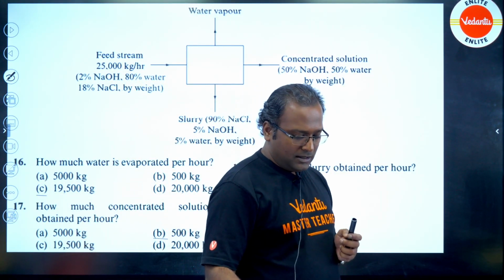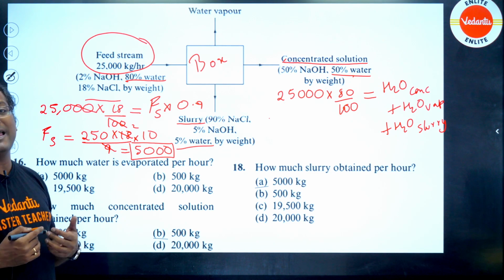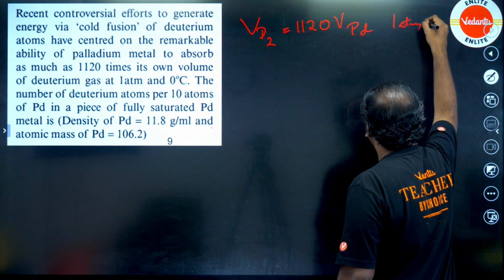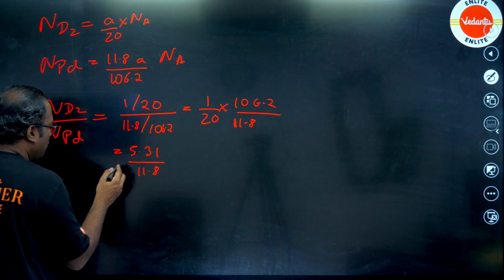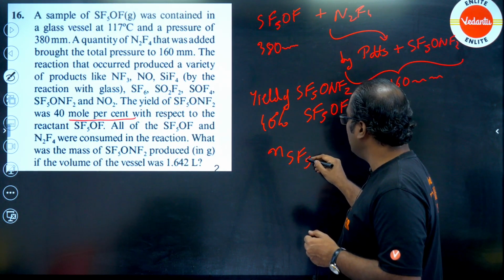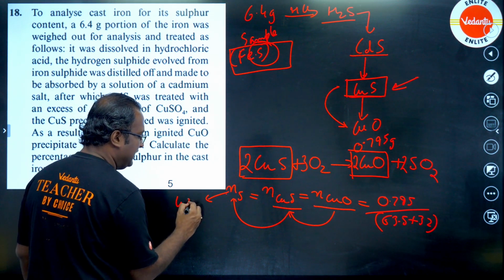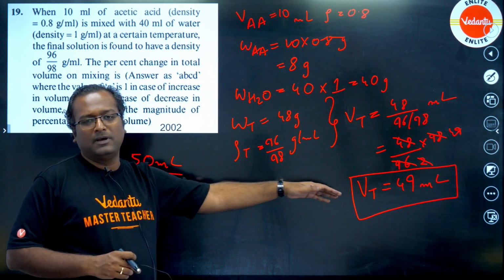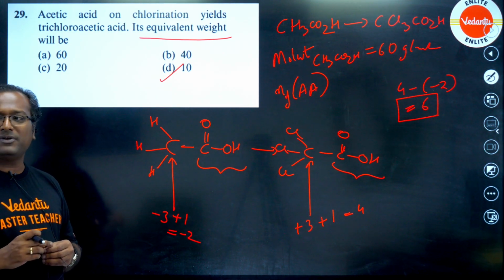Hacks To Tackle Problems From Mole Concept In JEE Advanced 2023 (L2)| Killer Problem Visualization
In this Part-2 video Shubhang sir continues more valuable hacks and techniques to tackle problems from the Mole Concept, a crucial topic in Chemistry. Join us as we delve into the world of problem-solving and enhance your visualization skills to become a killer problem-solver in JEE Advanced 2023.

The Mole Concept is an essential topic in Chemistry that deals with the quantitative aspects of chemical reactions and calculations. It forms the foundation for many other topics in the subject. In this video, master teacher Shubhang sir shares effective hacks and visualization techniques that will help you approach Mole Concept problems with confidence and precision in the upcoming JEE Advanced 2023.